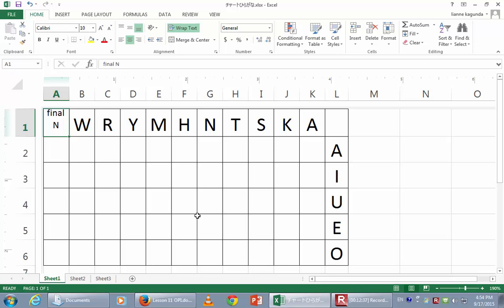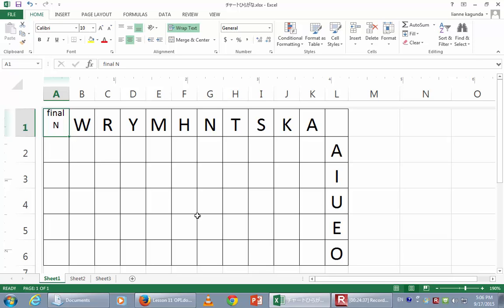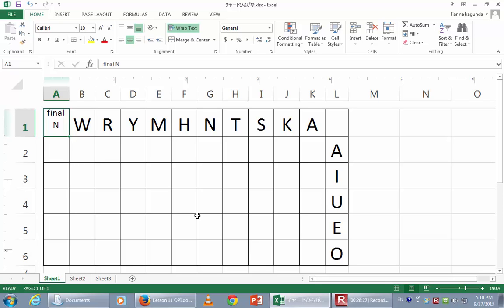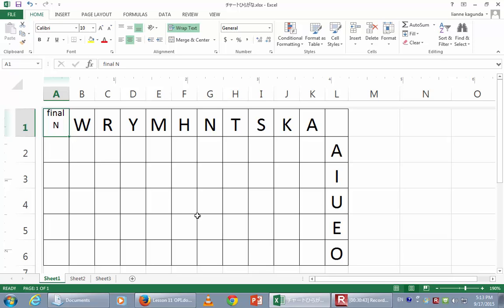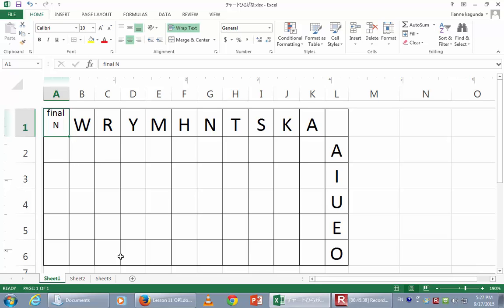JPN Katakana and culture